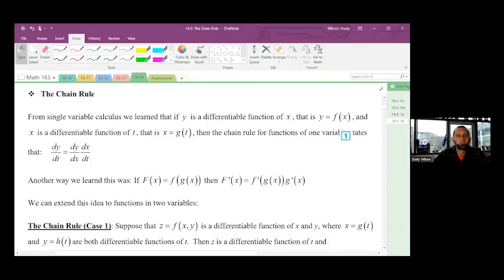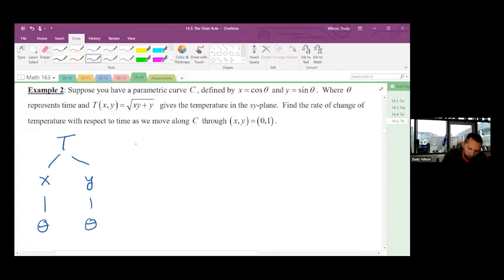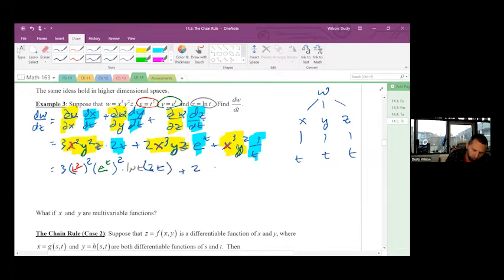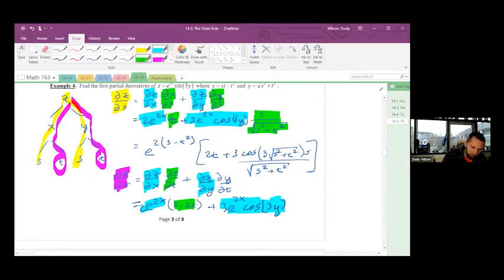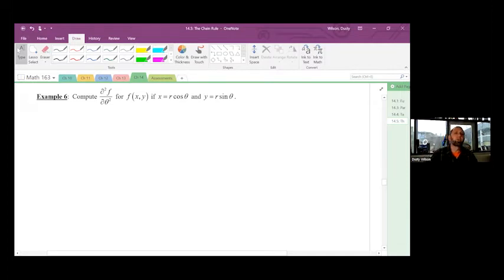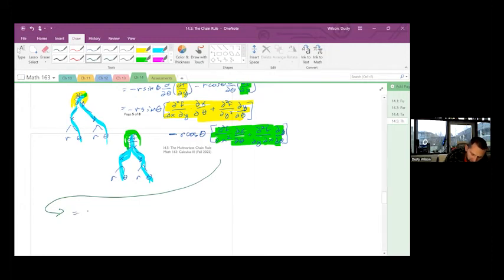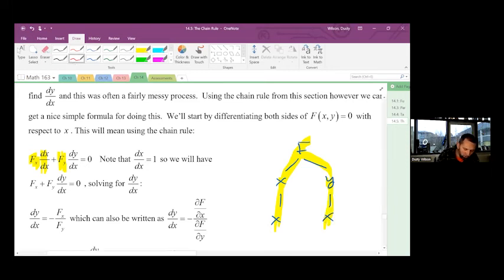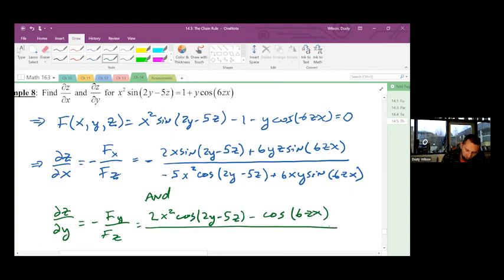14.5: Multivariate Chain Rule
4:12 Example 1
8:39 Example 2
14:48 Example 3
Correction: 18:28.  x^3 = (t^2)^3 = t^6.  The cube got lost.
21:42 Example 4
Correction: 24:10.  x = st-t^2.  The first t is missing.
Correction: 22:52. There is a missing factor of sin(3y) in the partial of z WRT x.
Correction: 27:30.  x = st-t^2.  The first t is missing.
30:47 Example 5
36:06: Giant yawn and stretch
36:13 Example 6
54:44 Example 7
58:51 Example 8
Correction: 1:01:50 The negative built into the formula in the partial of z wrt y is missing/lost